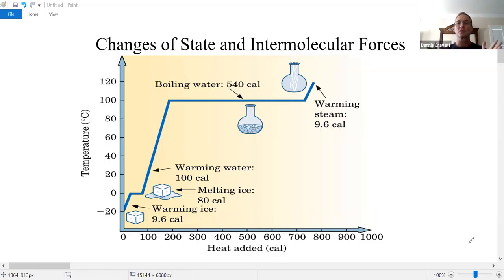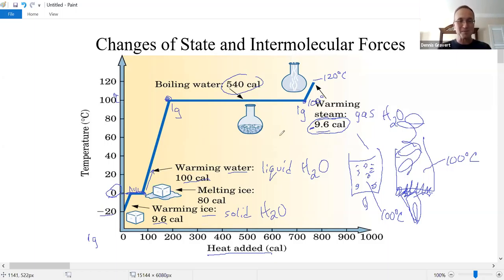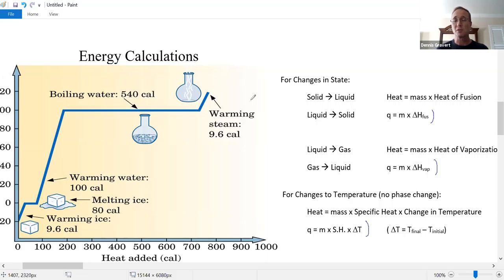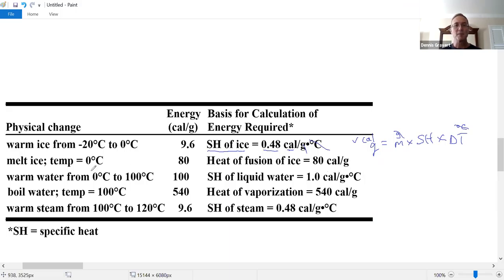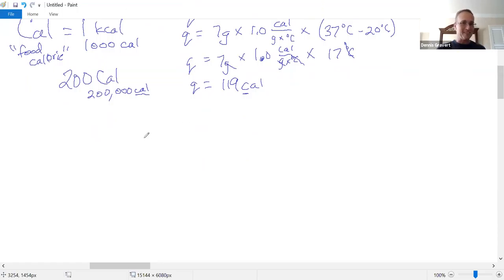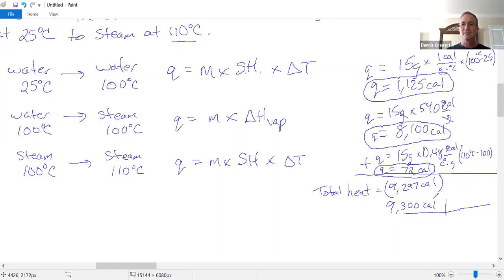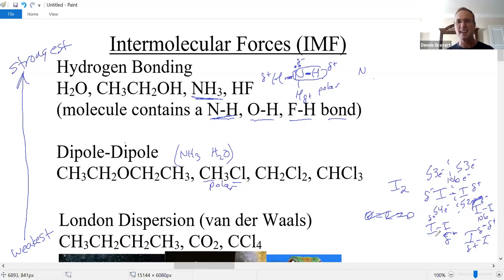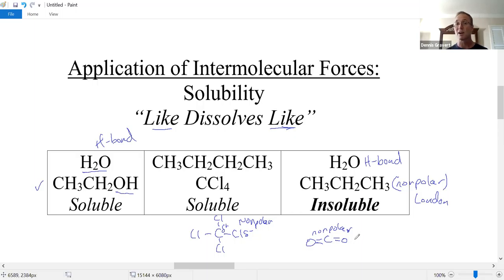Changes of State and Intermolecular Forces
This video discusses how to calculate the heat energy required for changes of state (such as boiling or melting) as well as the energy required to change the temperature of a substance. Phase changes (changes of state) are also described in terms of intermolecular forces.